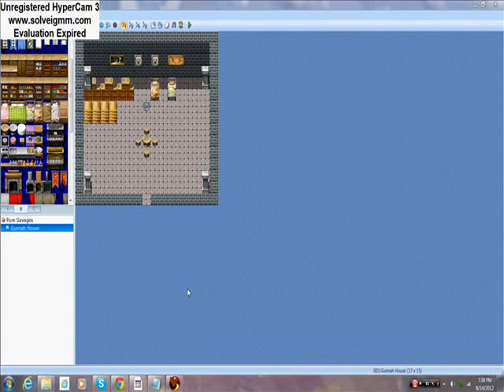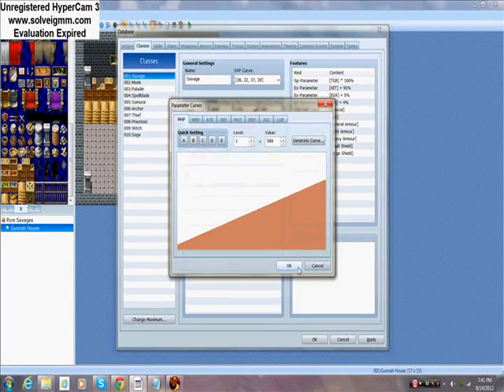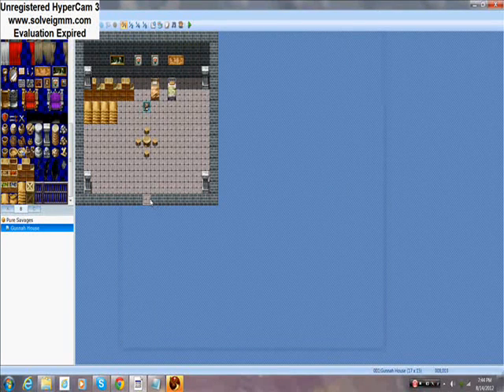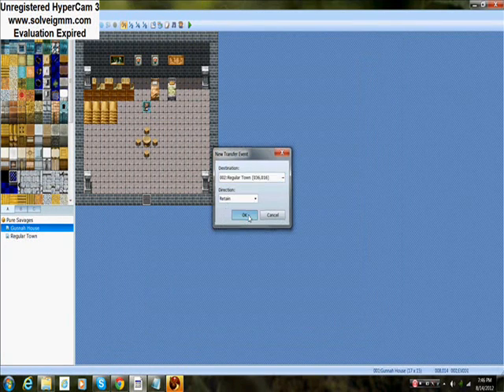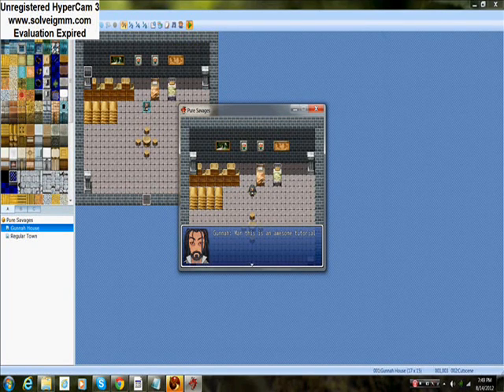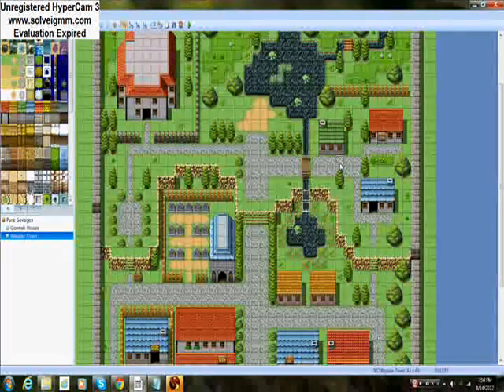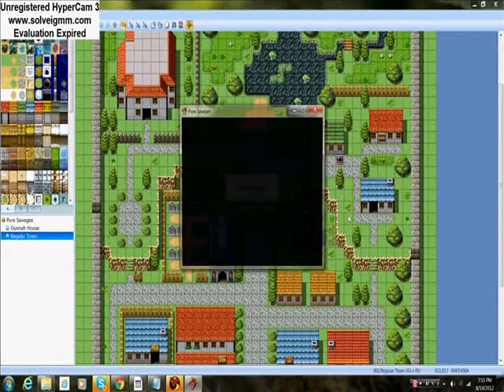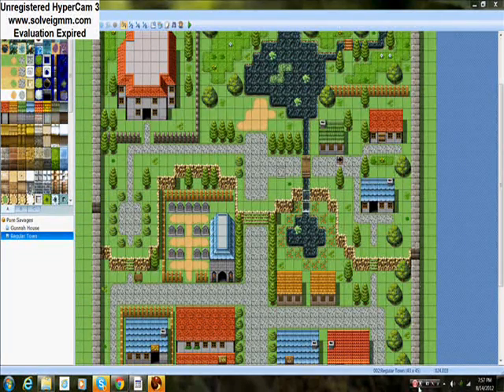RPG MAKER VX ACE TUTORIAL PART 2 (Custom music and events)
What I will be showing in part 1
Extra features Part 1/2
-Tilesets
-Custom music and sprites

Events -Part 2
-What are they used for

ITS FREE
FOLLOWING THIS VID YOU WILL BECOME GOOD AT MAKING RPG GAMES IN NO TIME

Sub and like plz :D